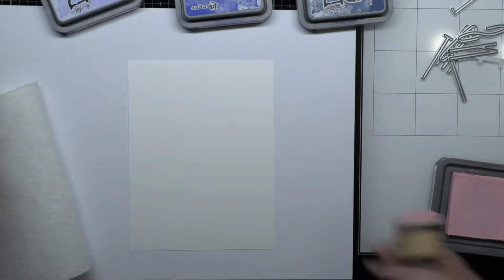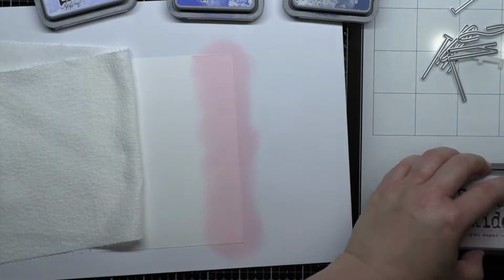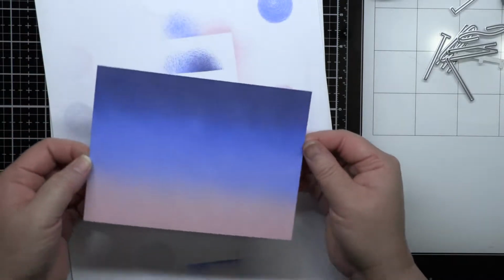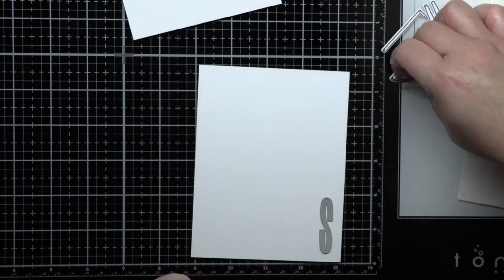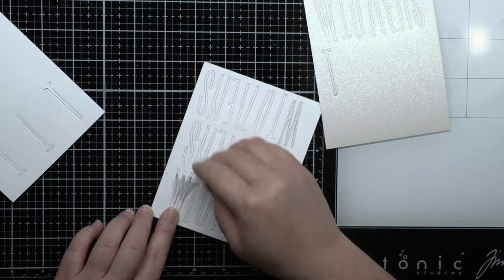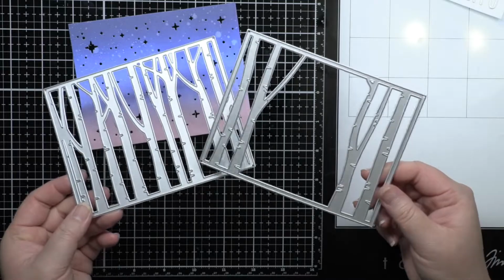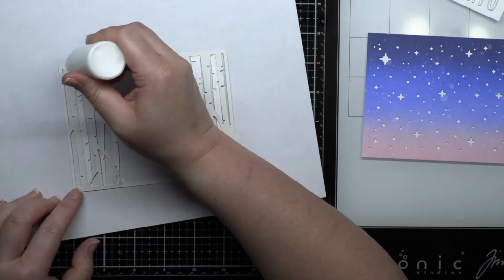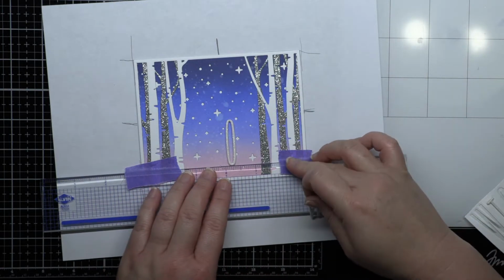Easy Die Cut Christmas Card - Honey Bee Stamps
Need more ideas for your coverplate and alphabet dies?  Here's an easy die cut Christmas card using new products from Honey Bee Stamps!  Check out the new release from Honey Bee Stamps and head to my blog for more details!

• Birch A2 Cover Plate - Top | Honey Cuts – Honey Bee Stamps

• Birch A2 Cover Plate - Base | Honey Cuts – Honey Bee Stamps

• Bee Narrow Uppercase Alpha | Honey Cuts – Honey Bee Stamps

• Northern Star Cover Plate | Honey Cuts – Honey Bee Stamps

• Distress OXIDE | Ink Pad | Spun Sugar – Honey Bee Stamps

• Distress OXIDE | Ink Pad | Shaded Lilac – Honey Bee Stamps

• Distress OXIDE | Ink Pad | Blueprint Sketch – Honey Bee Stamps

• Distress OXIDE | Ink Pad | Chipped Sapphire – Honey Bee Stamps

• Craft Perfect | Glitter Card | 8.5x11 5/Pkg | Silver Screen – Honey Bee...

• Craft Perfect | Glitter Card | 8.5x11 5/Pkg | Sugar Crystal – Honey Bee...

• Paper Basics - Stamper's Select White Cardstock (40 Sheets): Papertrey Ink...

• Be Creative Tape TAPE SHEET Double Sided Pack of 5

• Scrapbook.com - Ink Blending Tool and 10-Pack of Replacement Domed Applicators

• Scrapbook.com - Ink Blending Tool and (2) 10-Pack of Replacement Domed Applicators

——— CHAPTERS ———
00:00 Intro
0:15 Distress Oxide Ink Blending
3:24 Layering Die Cut Letters
4:31 Assembling the Card